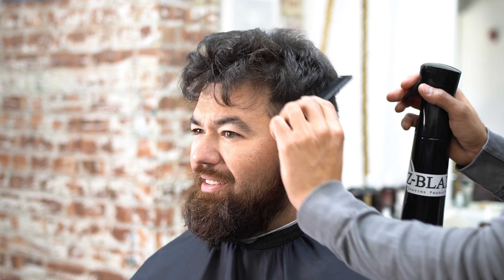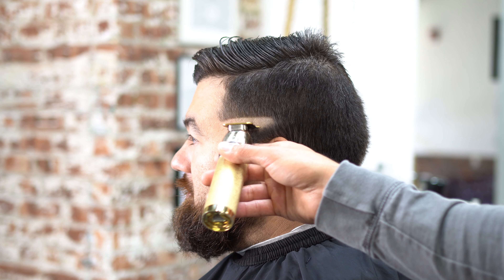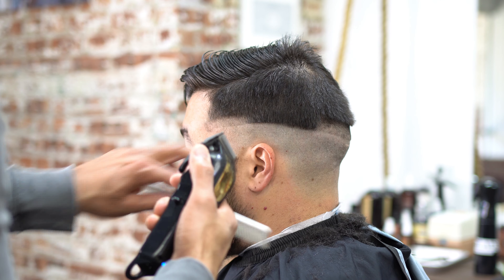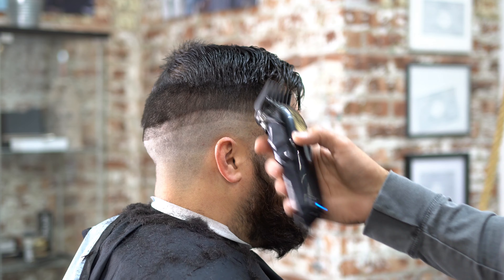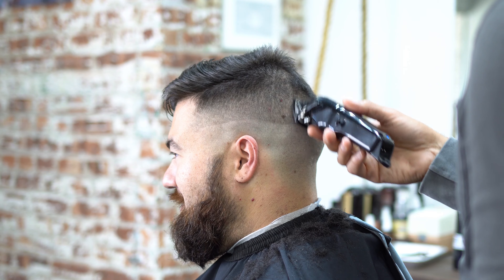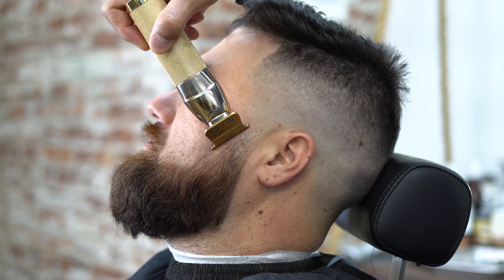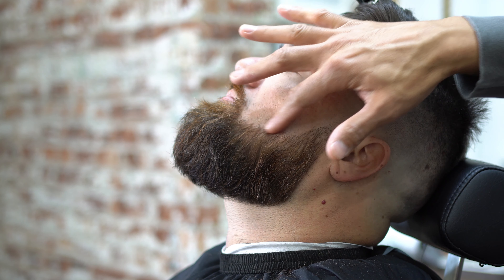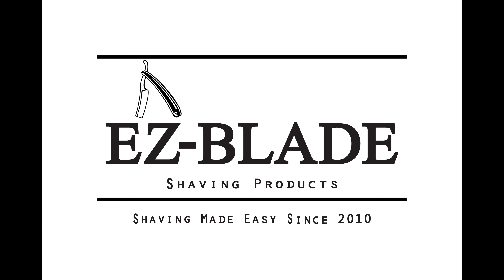I Saved This Fade Haircut And Beard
In this fade haircut tutorial I had to save this high fade. The top was over laying the sides so we re structured the fade so that it can grow back correctly.

Our products